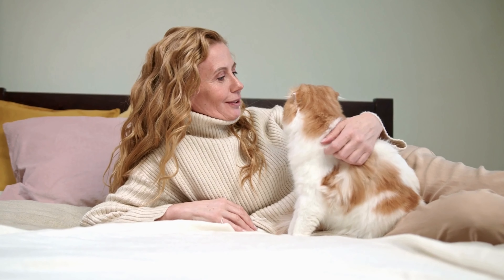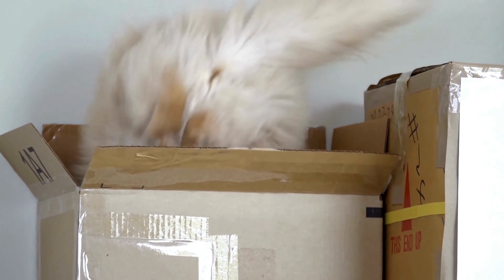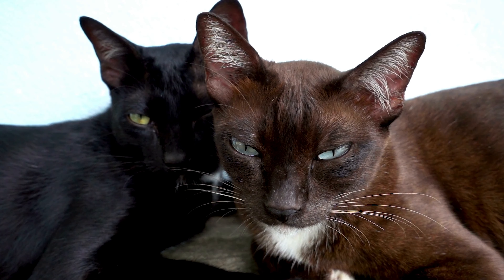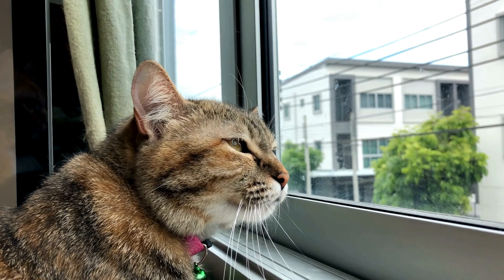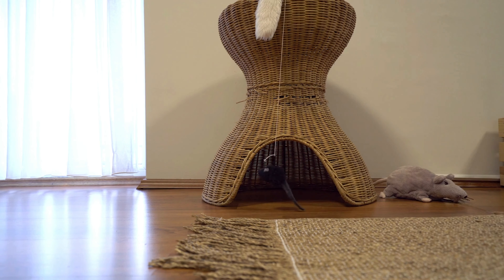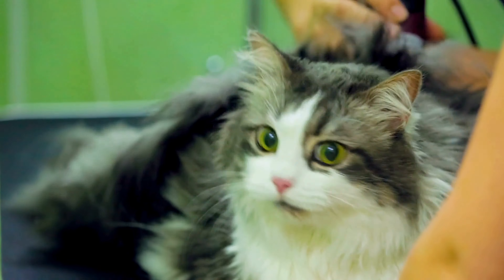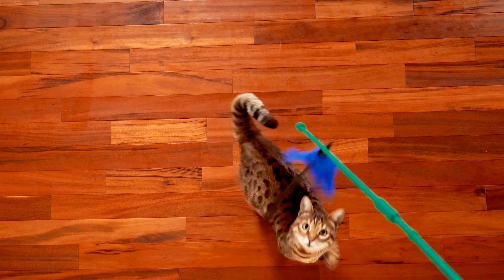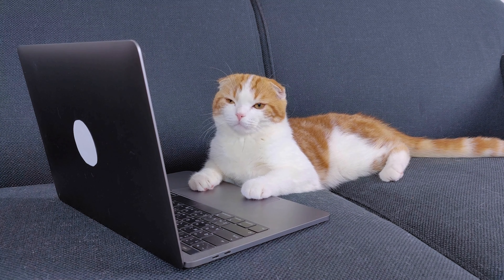WHY DO CATS HAVE WHISKERS?!? *The answer might SHOCK you!*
Have you ever looked at your feline friend and wondered why they have whiskers? You're not alone! In this video, we get to the bottom of why cats have whiskers, and we found some very surprising answers!